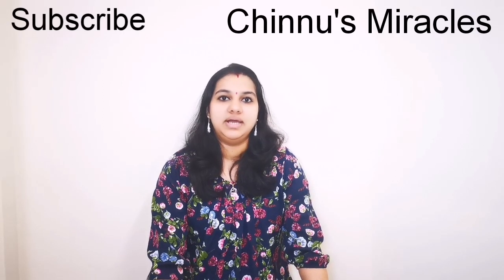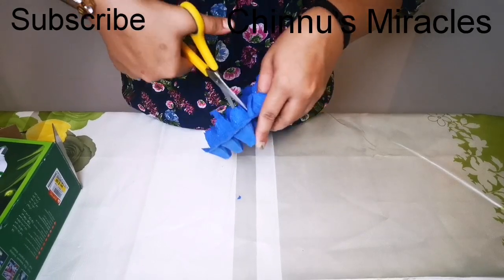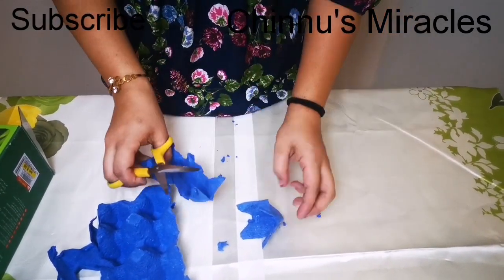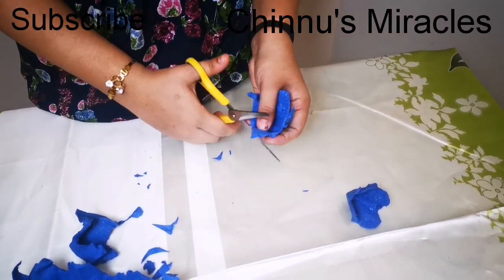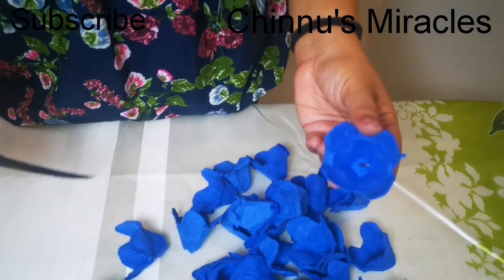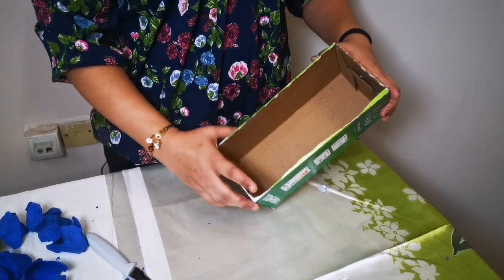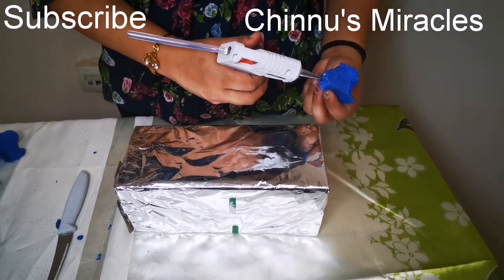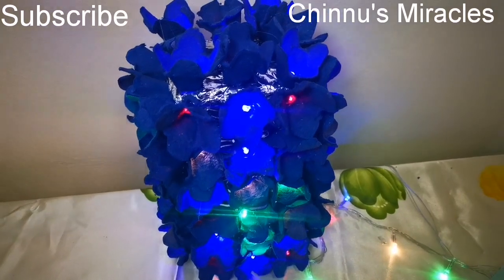Best DIY Craft from waste Egg tray|Home decor craft ideas|Waste material craft|Amazing lampshade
Easy craft#Craft from egg tray#Craft from egg carton Waste material craft#simple craft#Amazing craft#Best out of waste#Creative idea with egg tray#Craft from waste egg tray#Latest craft
Variety craft ideas#Veriety craft from waste material Beautiful craft#Usefull creation#Lampshade making ideas
Material required for this are as follows :
1.Egg tray
2.Glue gun
3.Cardboard box
4.Foilpaper
5.Decoration bulb
6.Cisor